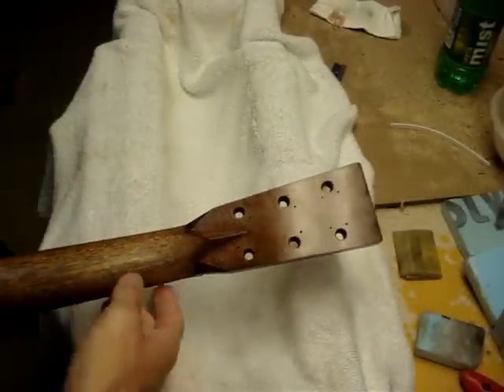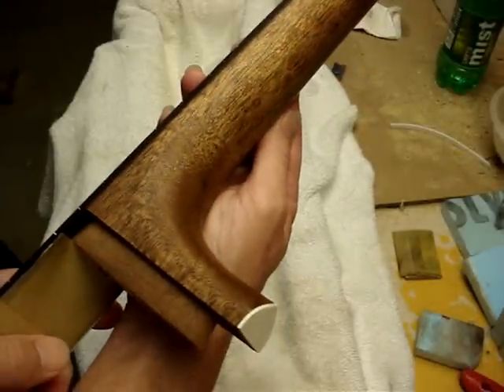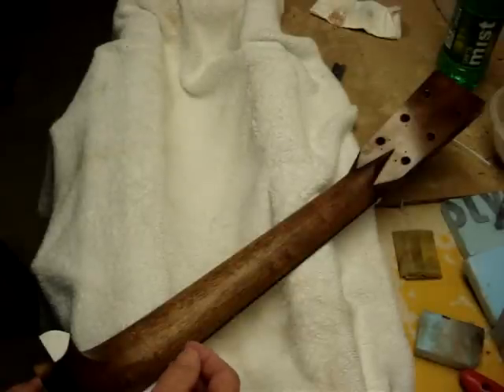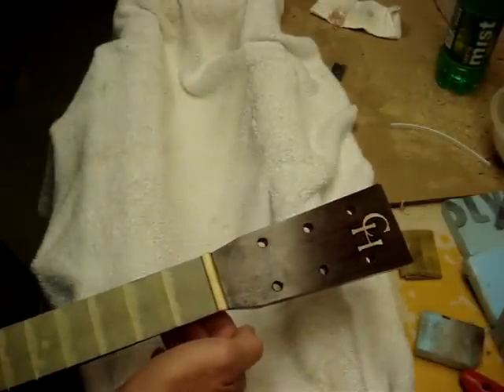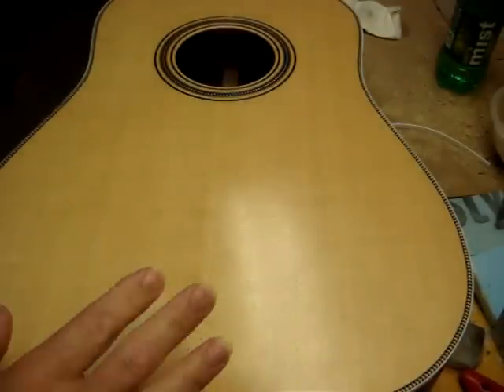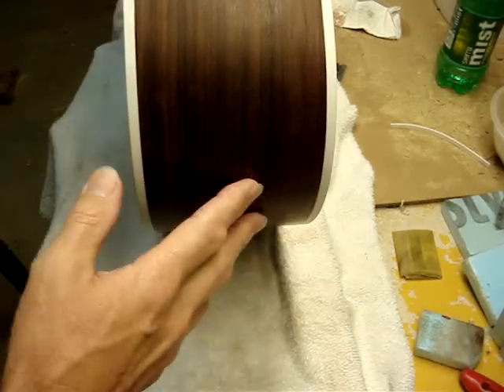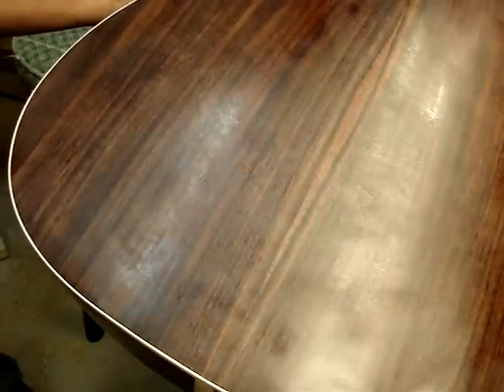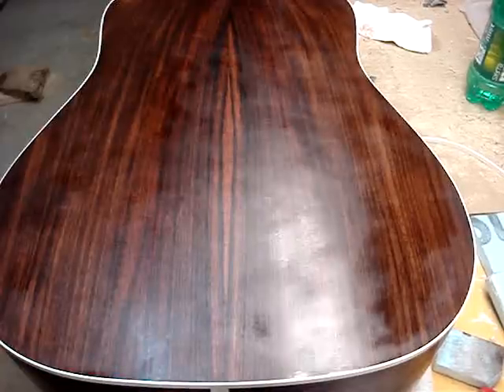Guitar French Polish Updated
A better version of the first video. Trying to learn how to handle the camera.